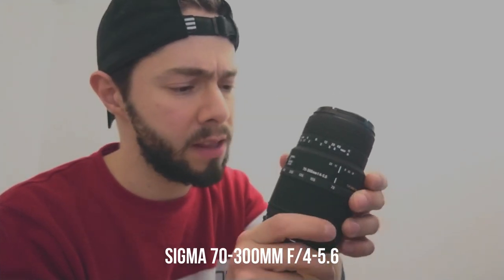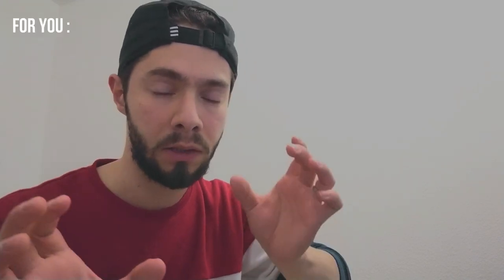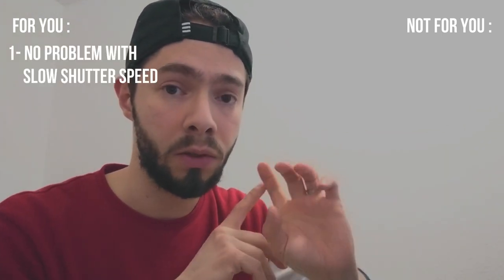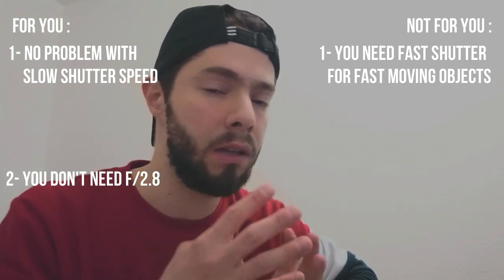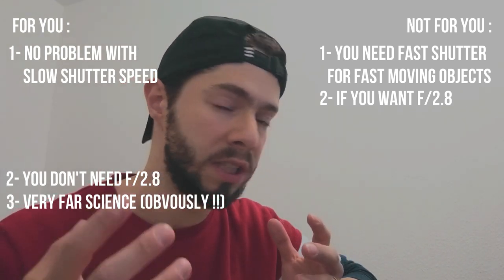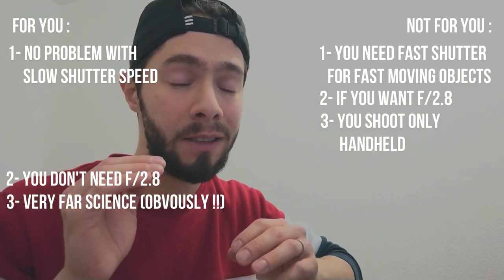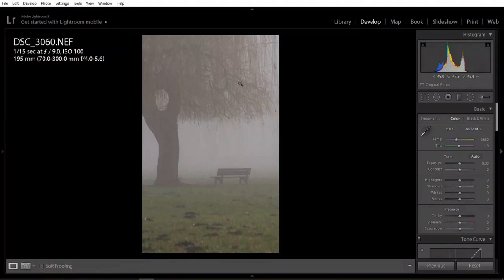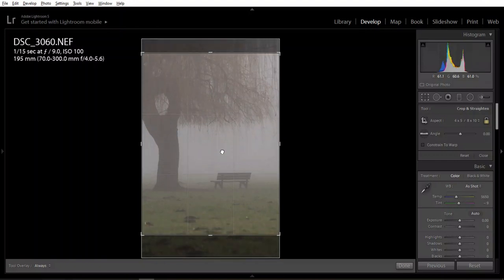SIGMA SUPER TELEPHOTO Lens 70-300mm | SAMPLE PHOTOS with Nikon D90 | ZOOM Lens | Lightroom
Today's video I'm going to talk about using the SIGMA SUPER ZOOM or SUPER TELEPHOTO LENS 70-300mm and discuss if THIS LENS is a good option for you or not.

Lens 18-105mm :

Lens SIGMA 10-20mm :

Lens SIGMA 70-300mm :

Lens Nikkor 50mm :

Gobe 10 STOP ND FILTER :

Circular polarizer filter :

Gray-Card for White Balance :

My Aluminium L-Bracket :
MACRO :
67MM Macro Reverse Ring for my 18-105mm Lens :

Close-Up Filters :

52MM Macro Reverse Ring for my 50MM Lens :

Vloging-Tripod for Mobile :